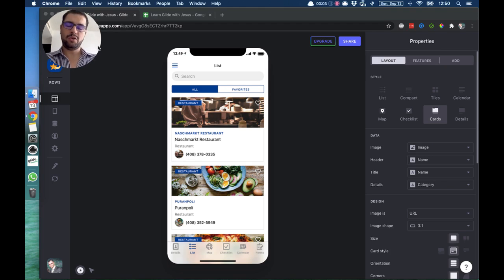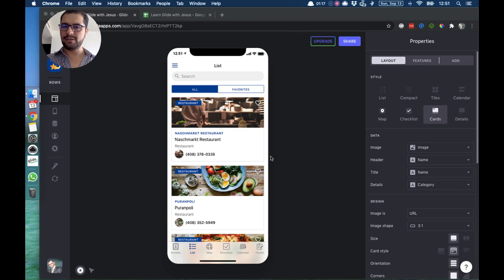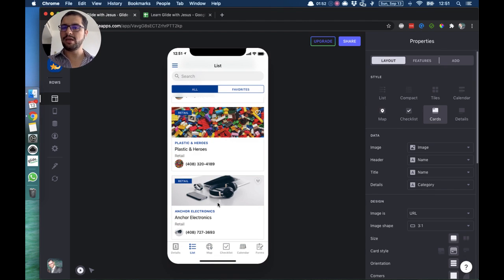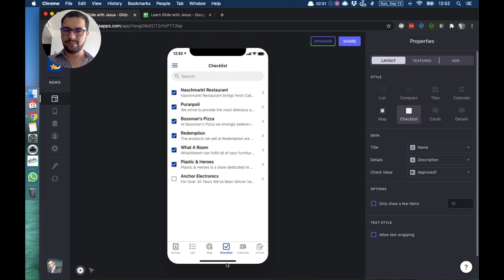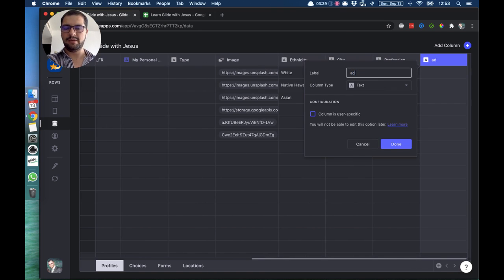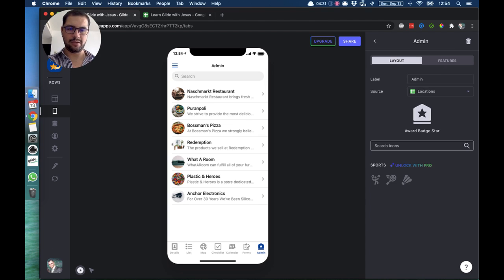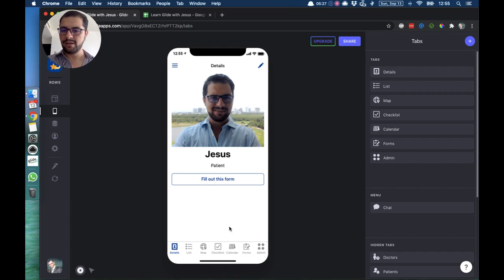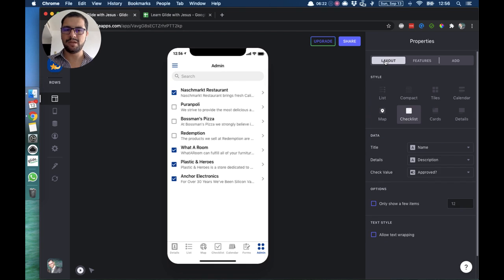LESSON 34 Glideapps tricks: Requiring things to be manually approved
Manual approval of items